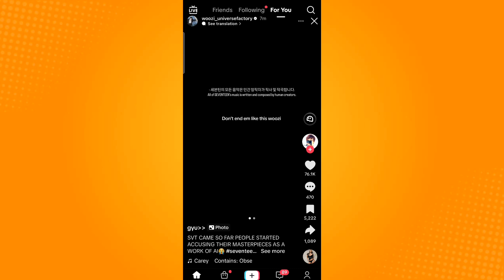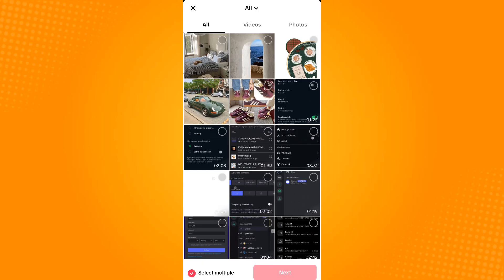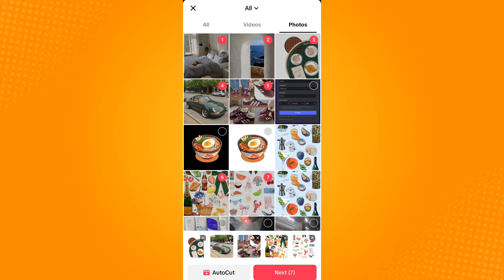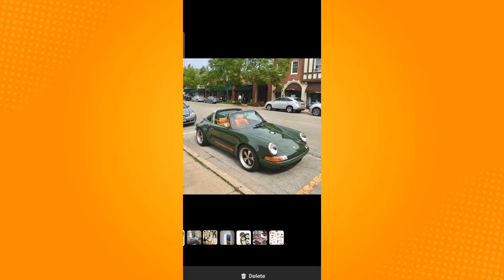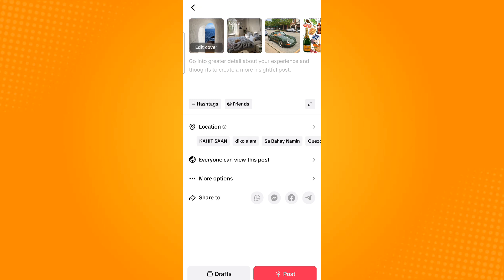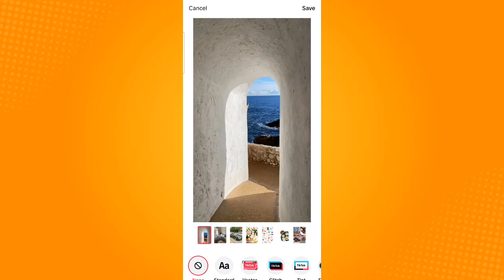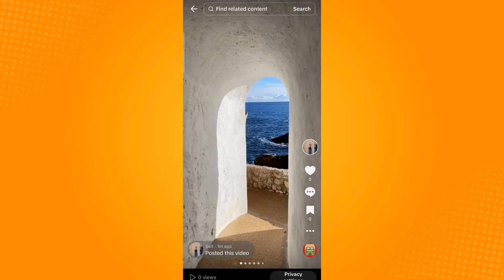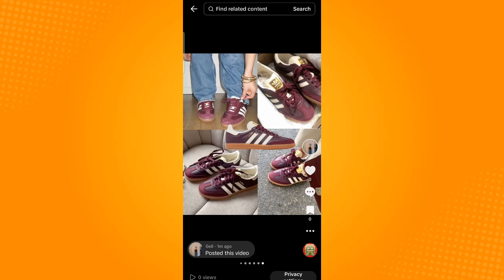How To Do Slideshow On TikTok (2024)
Learn‎‎‏‏‎ ‎How To Do Slideshow On TikTok

In this video I will show you‏‏‎ ‎how to do slideshow on tiktok